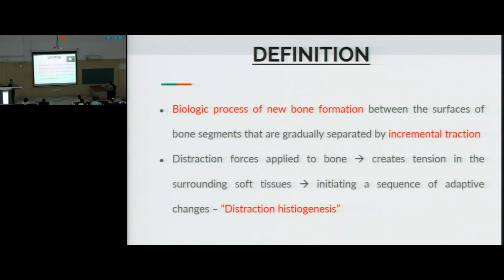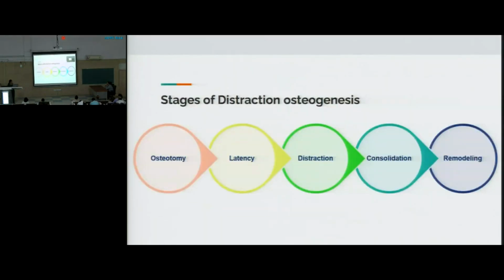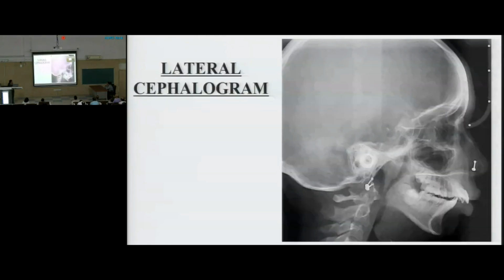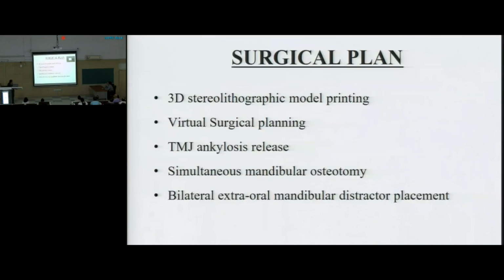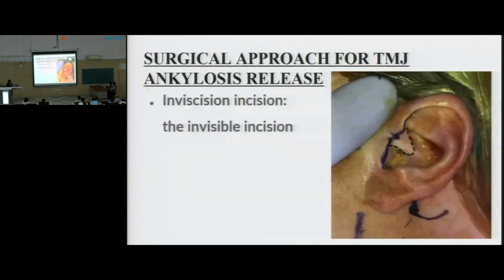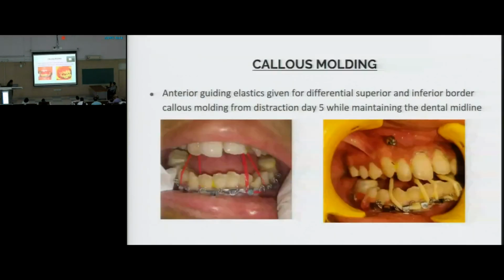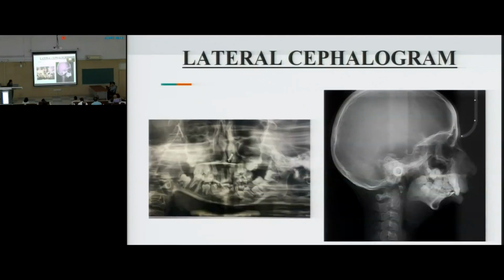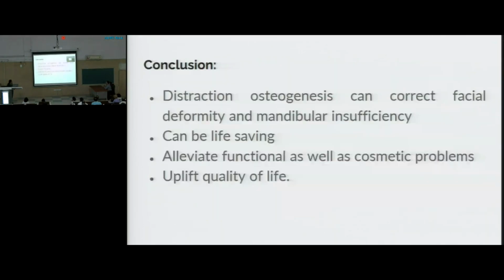Distraction osteogenesis in mandible, dept of dentistry, AIIMS Rishikesh